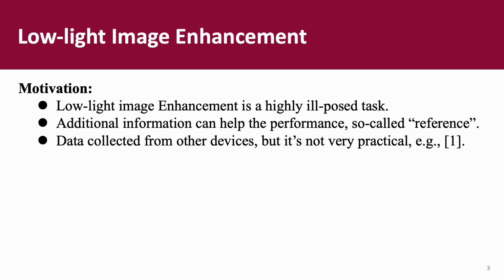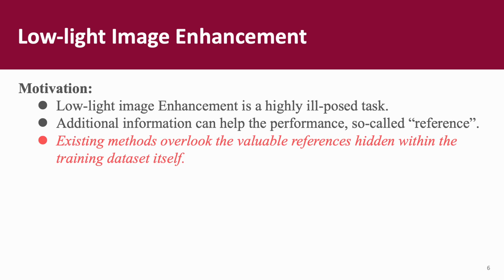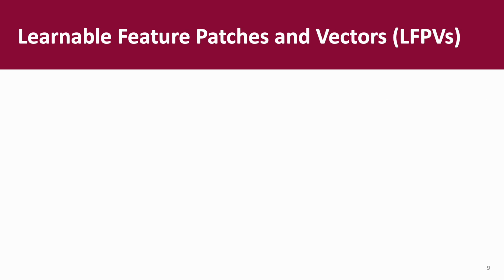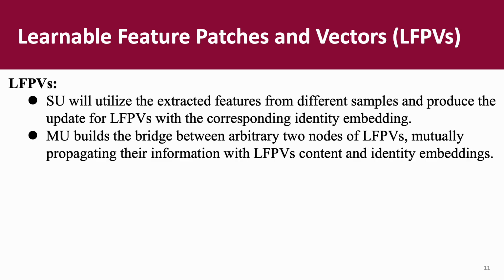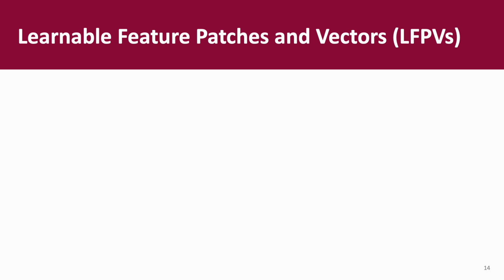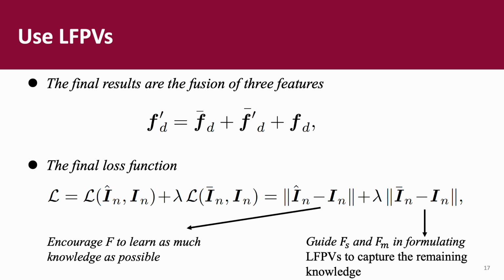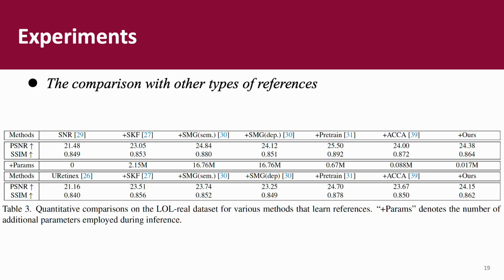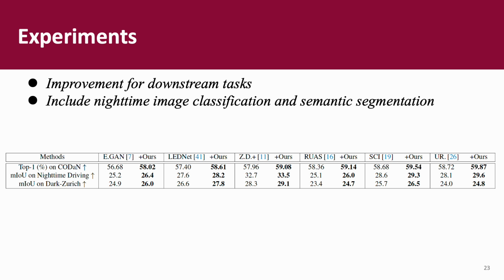LFPVs for Boosting Low-light Image Enhancement without External Knowledge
This is the video for our ICCV 2025 paper "Learnable Feature Patches and Vectors for Boosting Low-light Image Enhancement without External Knowledge"